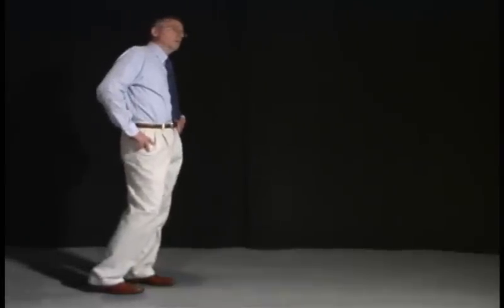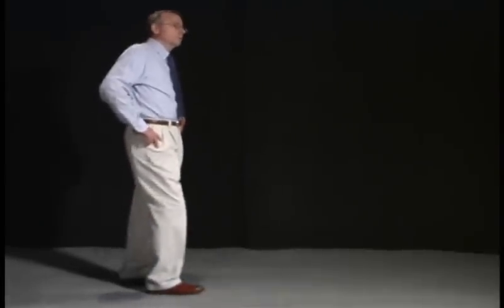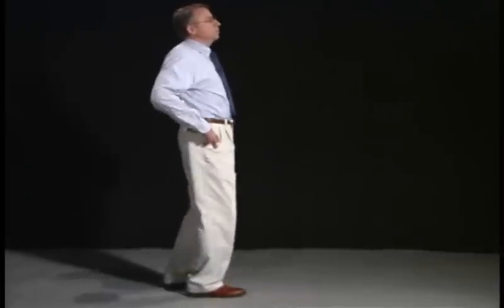Myopathic Gait Demonstration